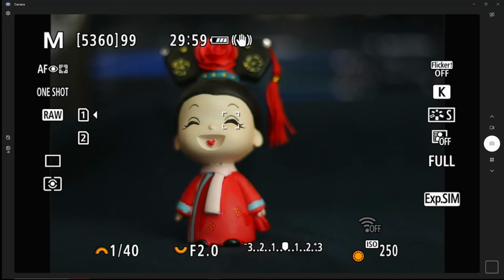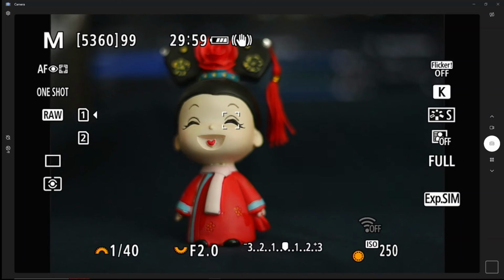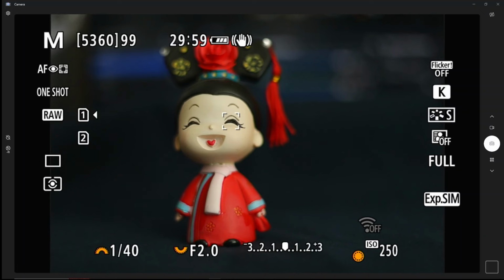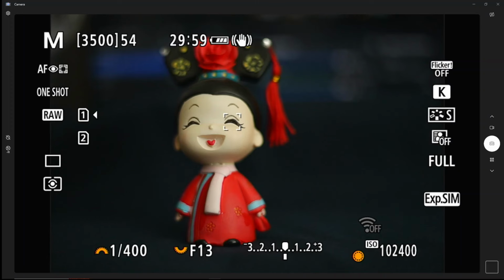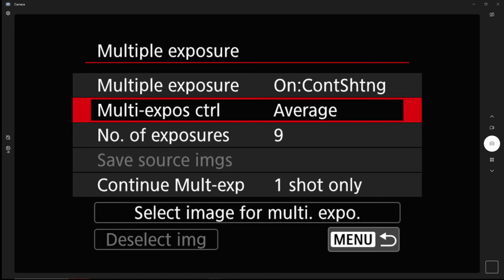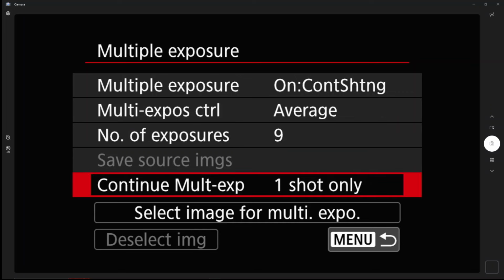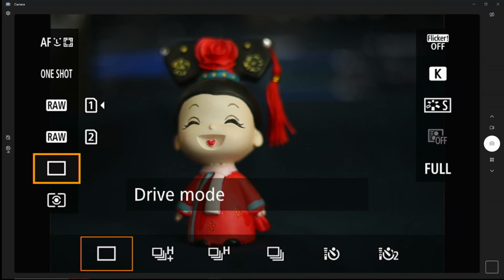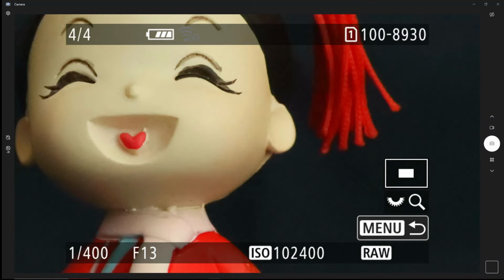Canon EOS R6 - How to Significantly Reduce ISO Noise Using the Multiple Exposure Mode